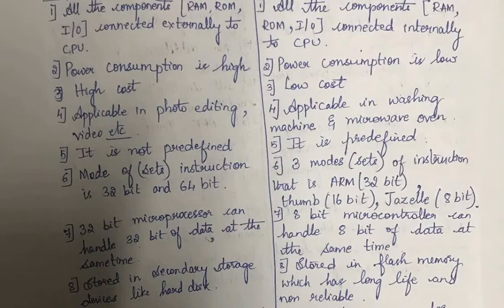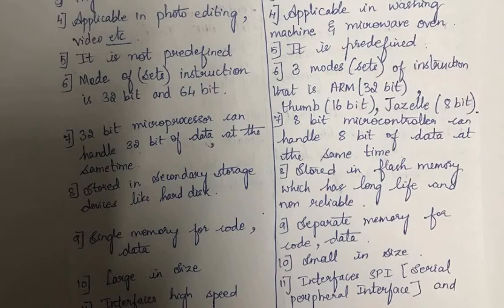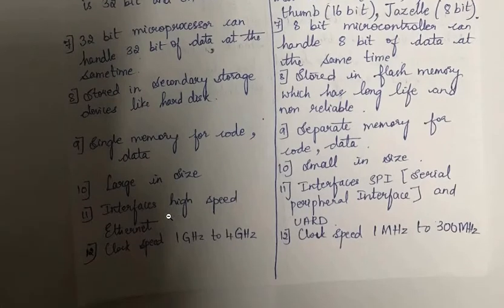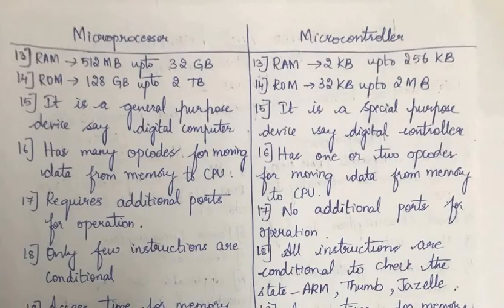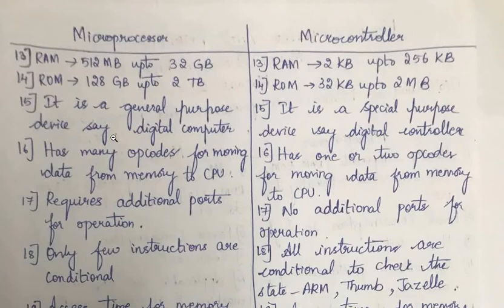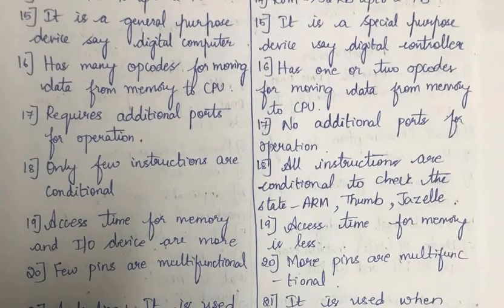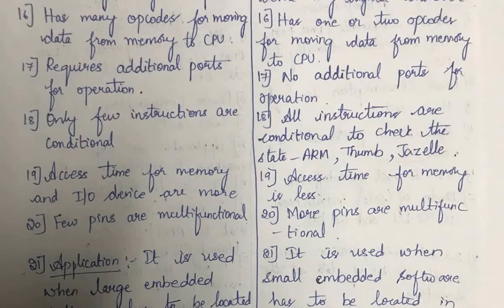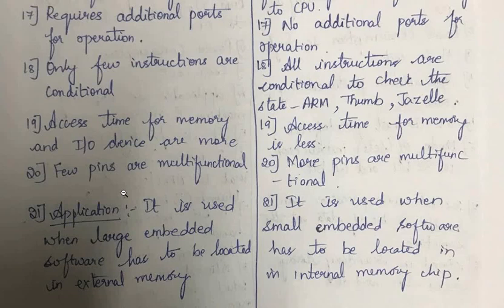Microcontroller and embedded system/vtu/4th sem/old question paper